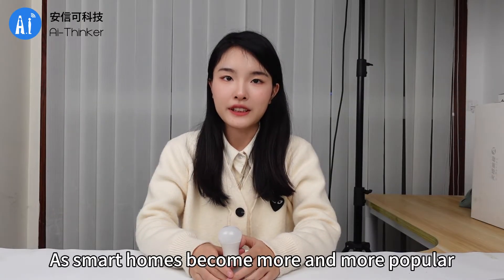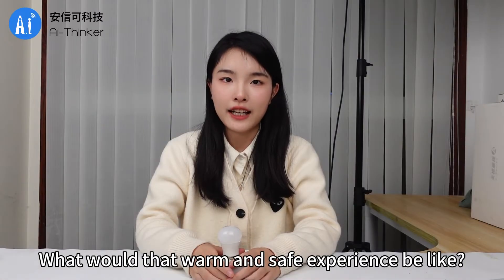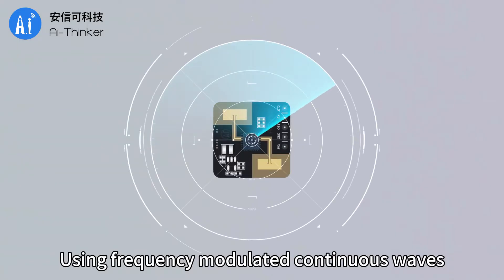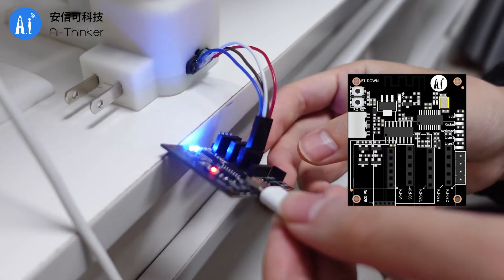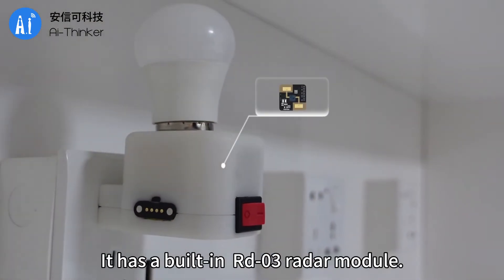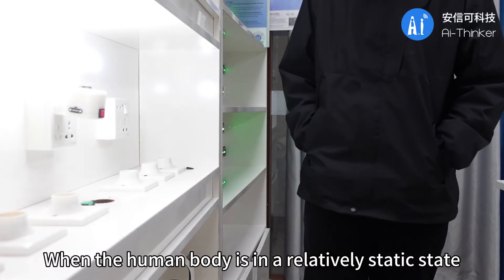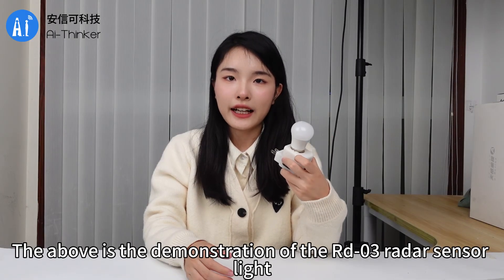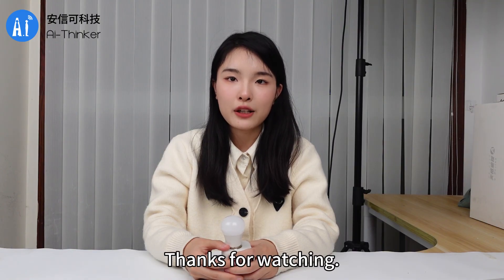Exploring the Ai-Thinker Rd-03 Radar Module for Smart Lighting Solutions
This video introduces the Ai-Thinker Rd-03 Radar Module, showcasing its application in smart lighting solutions.

The presenter highlights features such as continuous wave radar transceiver technology, millimeter wave sensor, and 24GHz operation.
The module's ability to detect moving or static human bodies within a 10-meter range is demonstrated using a radar-equipped light bulb.

The video also emphasizes the convenience and comfort of the radar sensing technology, showcasing its use not only in smart homes but also in public facilities like garages, hallways, and security systems.